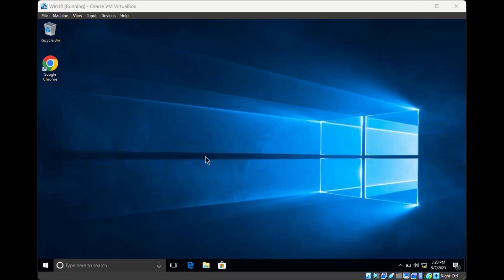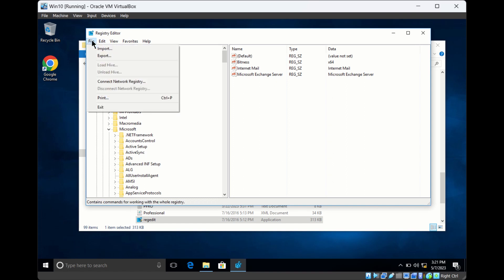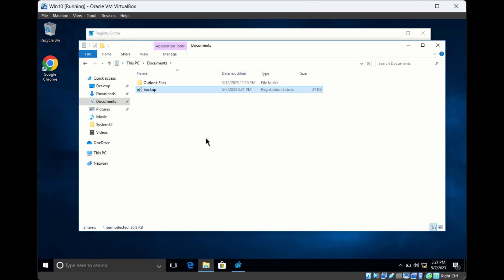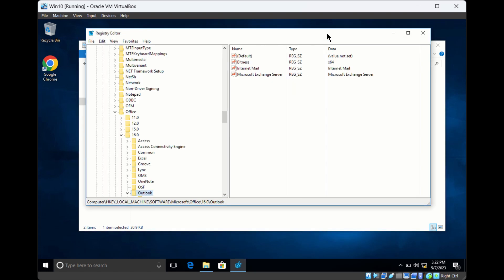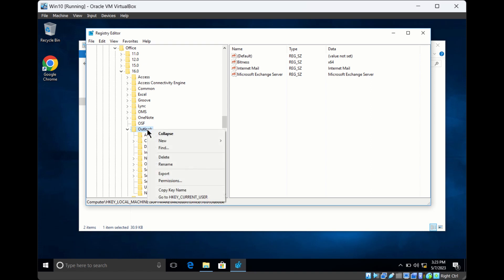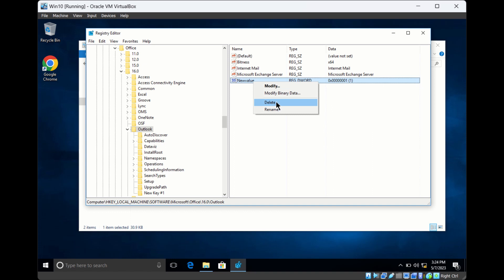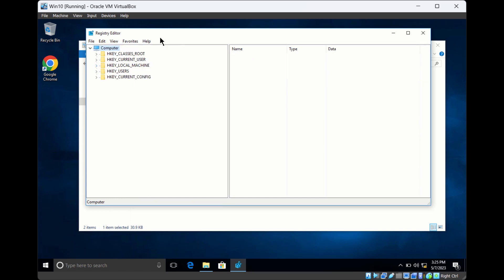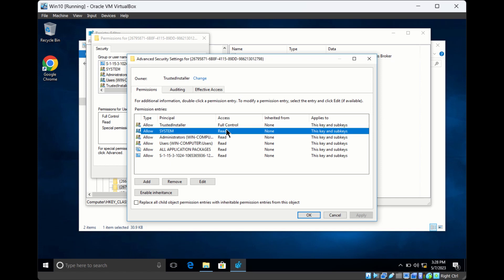Windows Registry Basic Tasks | Open/Add key/Delete key/Search/Permissions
How to open & make changes, search for key & manage permissions for windows registry.
This tutorial applies to windows 11, windows 10, windows server 2019, windows server 2022.